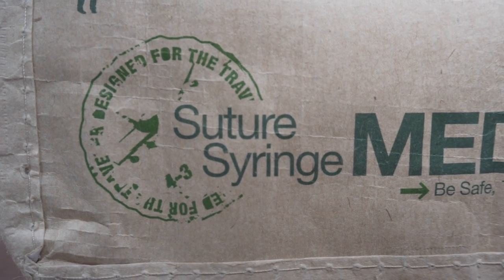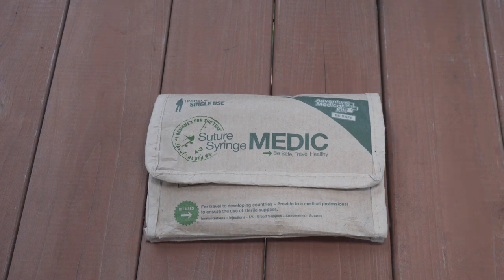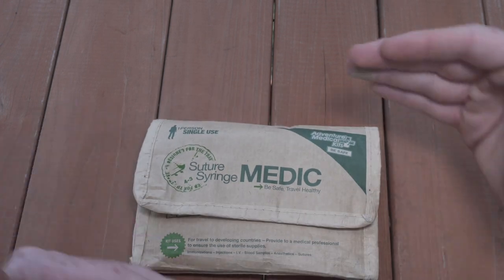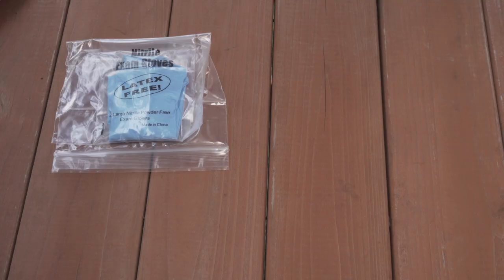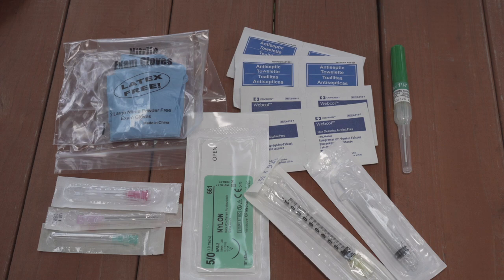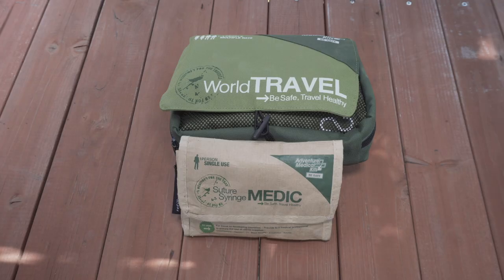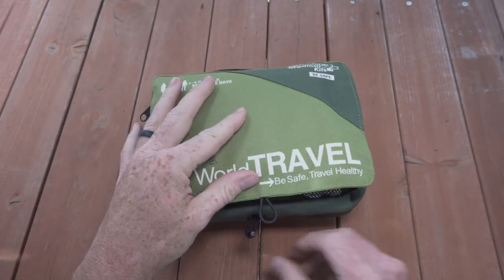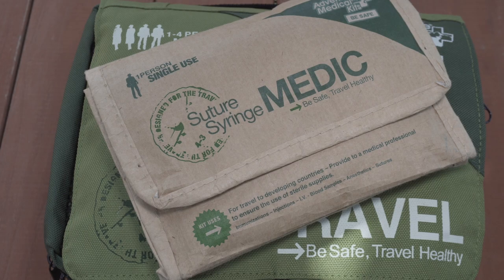Adventure Medical Kits - Suture Syringe Medic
The Suture Syringe Medic by Adventure Medical Kits is a super lightweight option that guarantees you will have medical supplies when you need them.

Keep in mind, this kit is not necessarily designed for self-aid as much as it is a great option to hand off to a medical professional in situations where the availability of sterile supplies may be questionable or unavailalbe.

This kit can be used for immunizations, injections, IV's, blood samples, anesthetics, or sutures. Again, the idea behind this kit is that it helps prevent disease transmission through the use of unsterilized medical tools and supplies.

Another nice feature of this kit is that it pairs perfectly with the Smart and World Travel Kits by Adventure Medical Kits. Both of those have a front zippered pocket that perfectly holds the pouch these supplies come in.

If anything, this kits brings peace of mind when traveling to places where it is common practice to reuse certain items like needles.

Included Items

Bleeding: (1) Gloves, Nitrile (Pair), Hand Wipe

Suture / Syringe: (1) Angiocatheter, 18G x 1 1/4"; (1) Needle, Disposable, Sterile, 18G x 1 1/2"; (1) Needle, Disposable, Sterile, 21G x 1 1/2"; (1) Needle, Disposable, Sterile, 25G x 5/8"; (1) Suture, Nylon, 5-0; (1) Syringe, 1 cc with Needle; (1) Syringe, Luer Lok, 3ml

Wound Care: (1) Antiseptic Wipe; (1) Alcohol Swab

Length:6.5"
Width:4.25"
Thickness: 1"
Weight: 3 oz.

Thanks again,

Cody